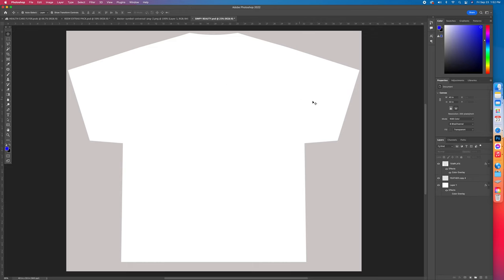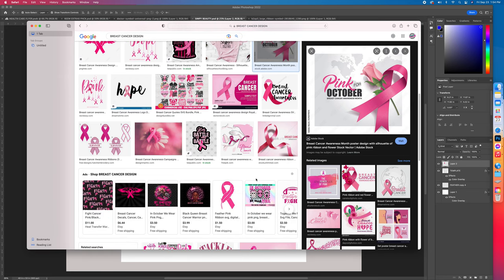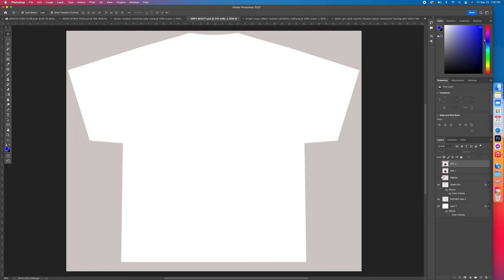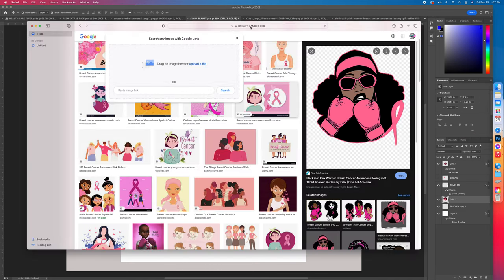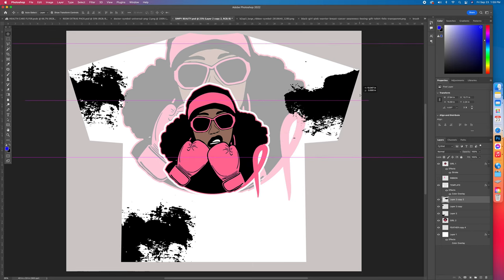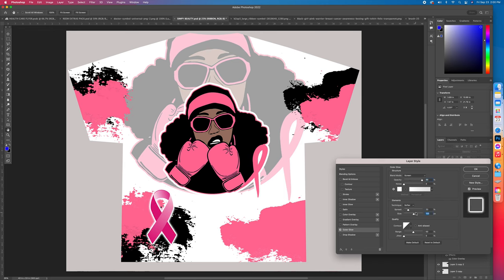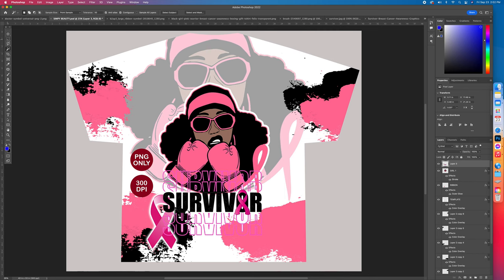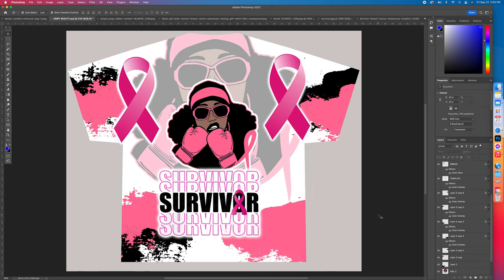HOW TO DESIGN A BREAST CANCER SHIRT SUPER FAST AND EASY IN UNDER 12 MINUTES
THIS VIDEO WILL GIVE YOU A QUICK AND EASY WAY TO CREATE A CUSTOM DESIGN USING STUFF THATS FREE ON GOOGLE INSTEAD OF SPENDING MONEY ON DIFFERENT SITES.

1.SHIRT TEMPLATE

3. OUR SCHOOL

5. OUR ETSY (DESIGNER TEMPLATES)

8. SET UP YOUR 101 1HR. CLASS